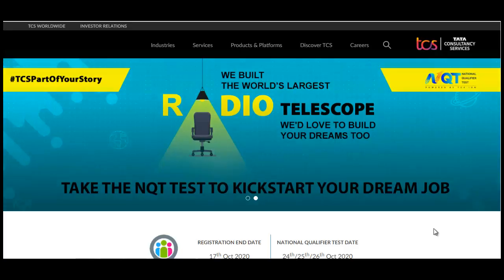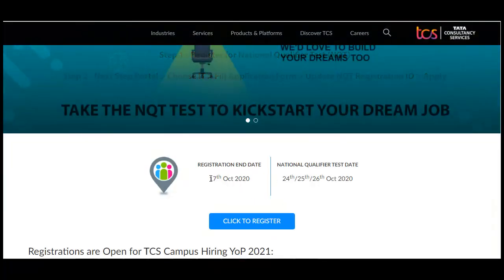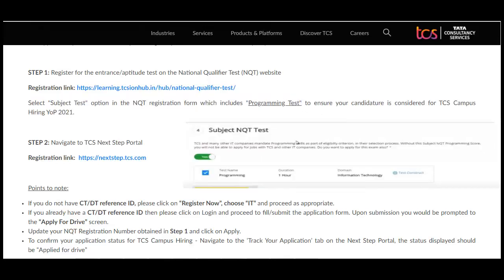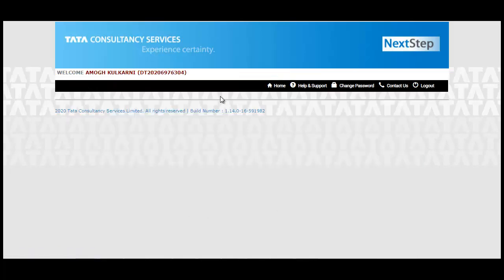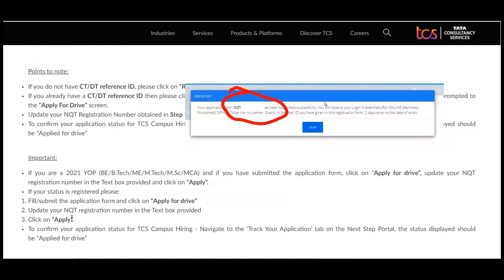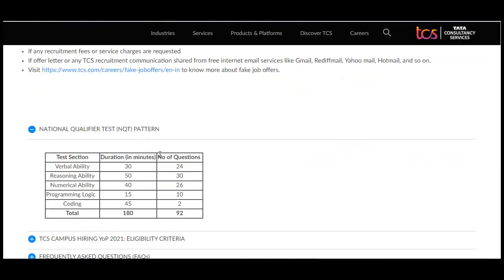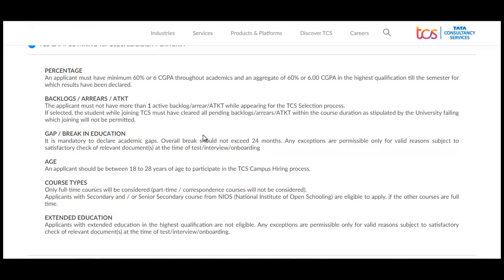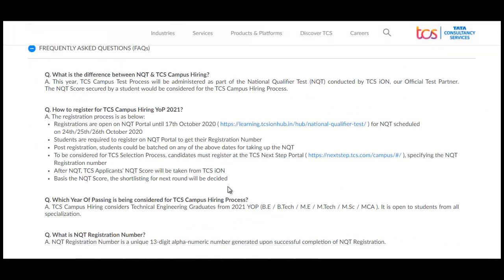(Very Important) Step 2 TCS NQT 2021 Campus hiring Registration Process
Hundreds of students have already started preparing for for TCS NQT using our preparation packages. You can check the details on below links:

Our Preparation Packs Also include TCS Digital Training